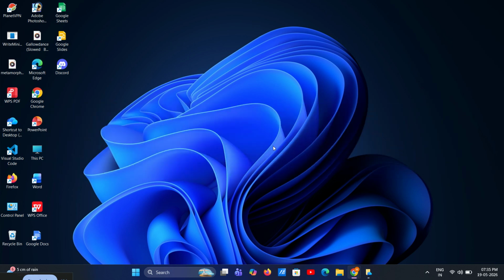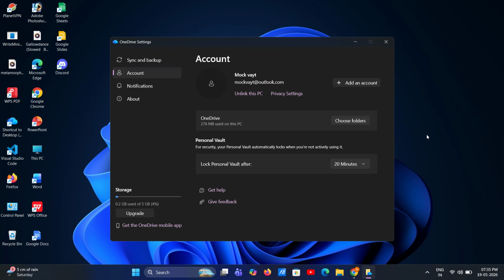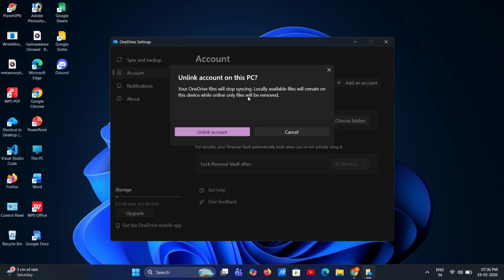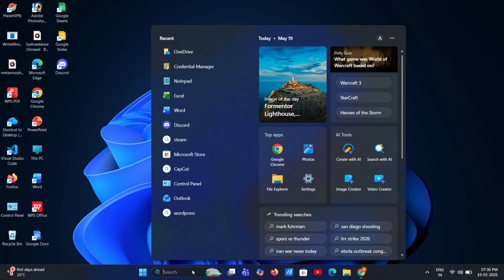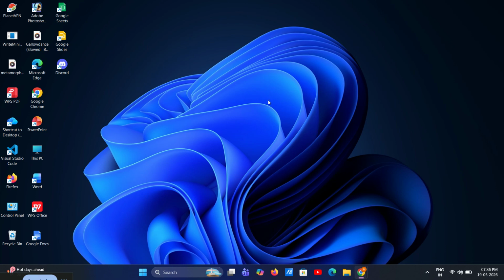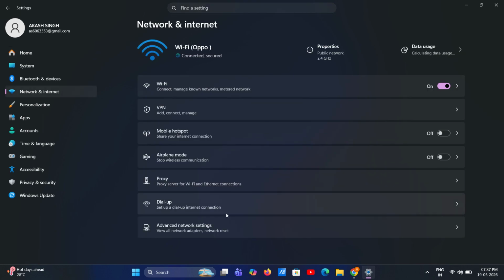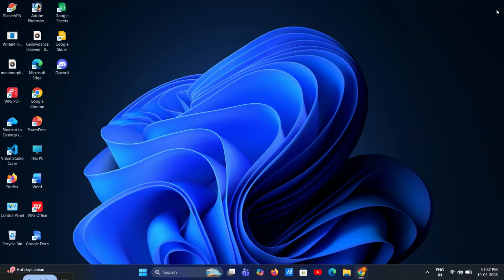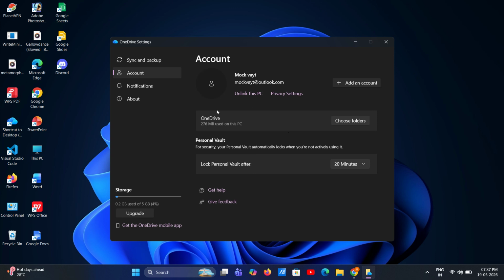How To Fix OneDrive Error Code 0X8004De44 (Easy Guide)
Learn how to fix OneDrive error code 0x8004de44 with simple step-by-step troubleshooting. This guide shows how to unlink and reconnect OneDrive, reset network settings, and get syncing working again.

🕚Timestamps:
0:00 Intro and overview
0:19 Open OneDrive settings
0:39 Unlink this PC and sign back in
1:17 Reset network settings
1:48 Restart and test OneDrive

✍️What You'll Learn In This Video:
• How To Unlink And Reconnect OneDrive To Fix Error 0x8004de44
• How To Access OneDrive Settings From The System Tray
• How To Reset Network Settings In Windows
• How To Restart OneDrive After A Network Reset
• How To Troubleshoot Microsoft Account Sign-In Issues
• How To Restore OneDrive Sync And Authentication

💡Pro Tips:
• Make sure you’re signed into the correct Microsoft account before reconnecting OneDrive.
• If you use a VPN or proxy, temporarily disable it while testing the fix.
• Restart your PC after a network reset for the changes to fully apply.
• Check Windows Update if OneDrive still won’t sign in.
• Leave your files in OneDrive — unlinking the PC does not delete them from the cloud.